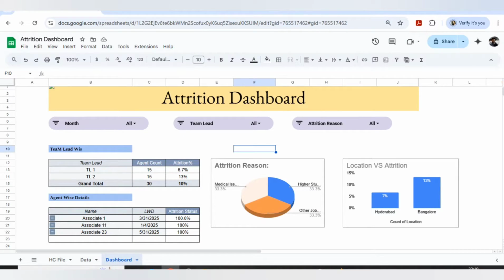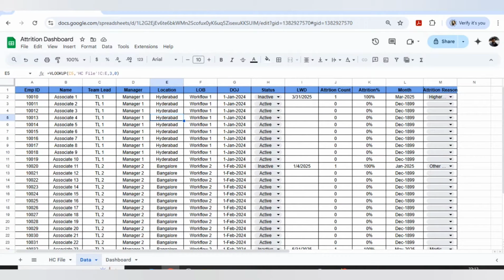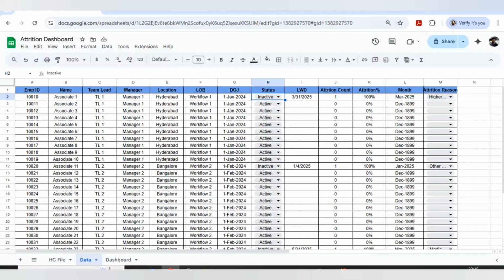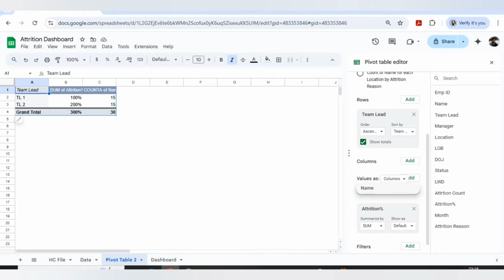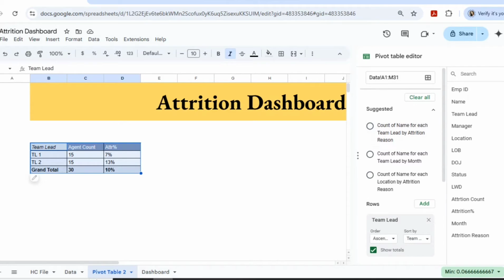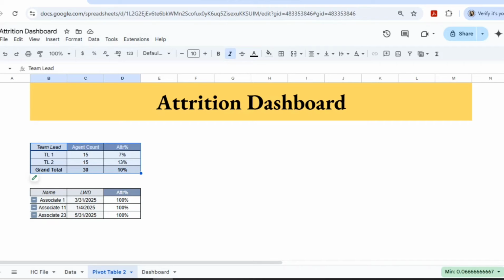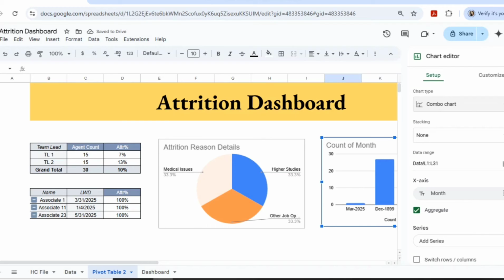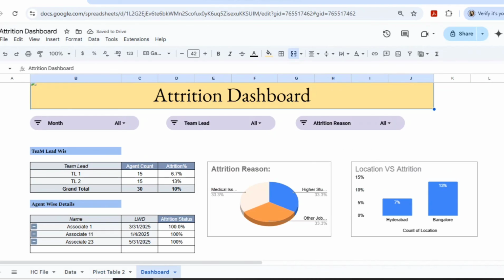How to Build a Call Center Attrition Dashboard in Google Sheets